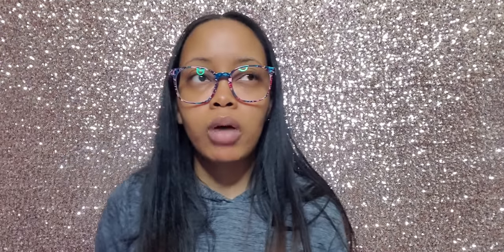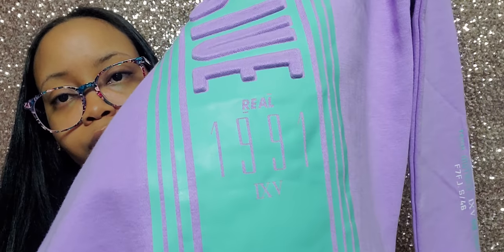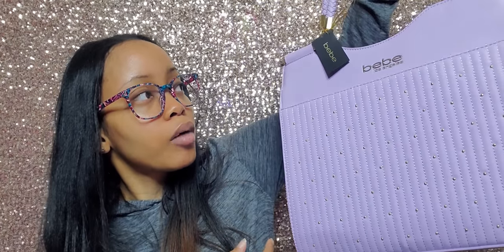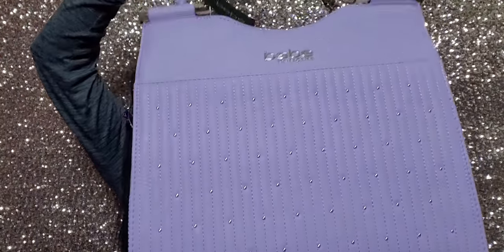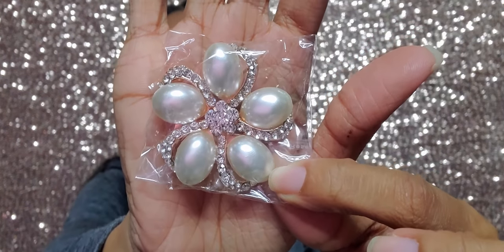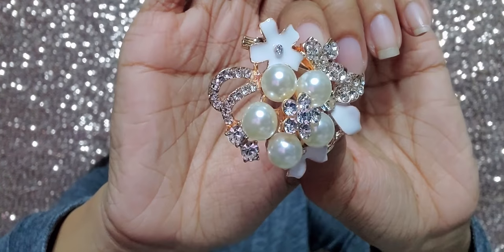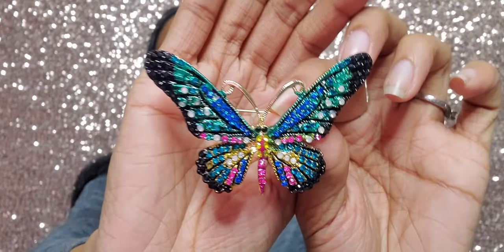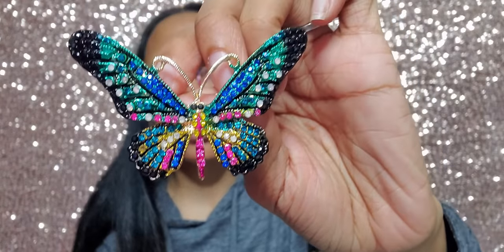February Haul Part 2 | Books, New Phone, Accessories & Liturgical Wear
Hello Gems!

Here is part two of my book haul with some awesome clothing and accessories I got as well for the month of February. This is also an update on what's going to be taking place concerning Bible study and book club.

I truly thank you ladies for your prayers, love, concern and support. It means so much to me!

Bible study & book club update starts at 28:29

Books Mentioned
♥ Out of the Embers by Amanda Cabot

♥ Chasing the White Lion by James R. Hannibal

♥ The Gryphon Heist by James R. Hannibal

"He must increase, but I must decrease." - John 3:30